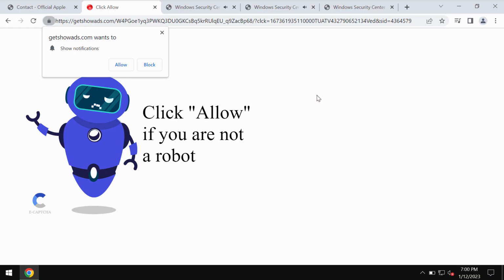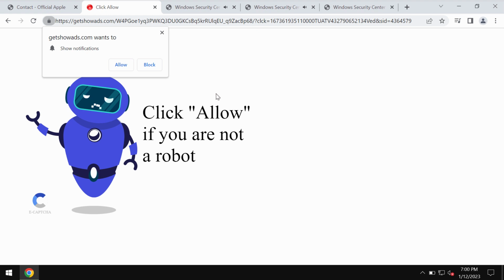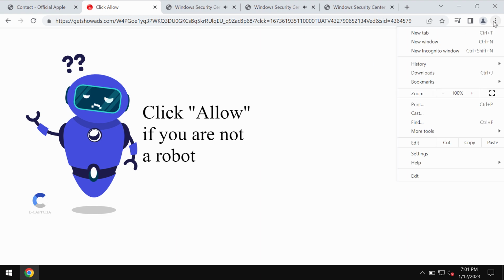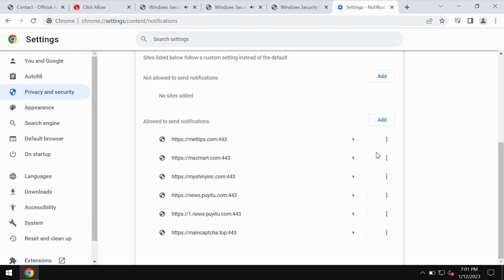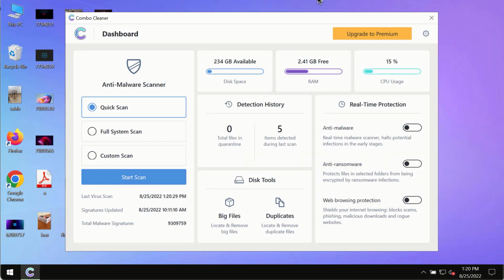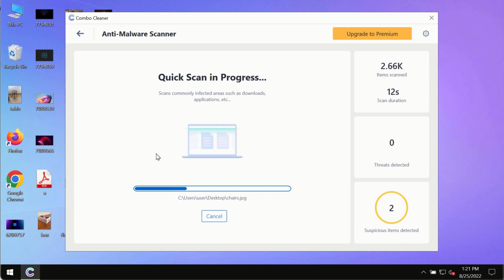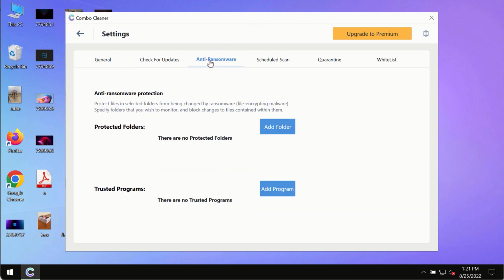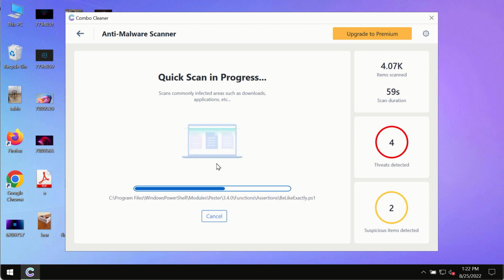Getshowads.com pop-up advertisements - how to remove?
Getshowads.com is a new malicious site. It shows a lot of annoying pop-up ads that are displayed in the form of repeated web push notifications. It tries to make you click on the "Allow" button, which is obviously a very serious mistake. Get rid of these annoying ads with Combo Cleaner Antivirus via the official or, optionally, follow the manual suggestions provided in the video tutorial to get your browser thoroughly fixed.